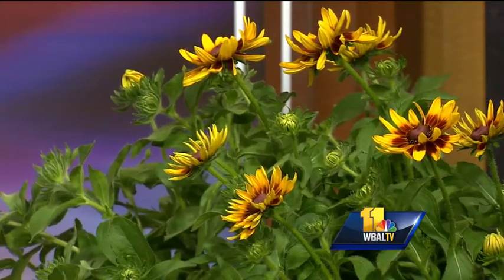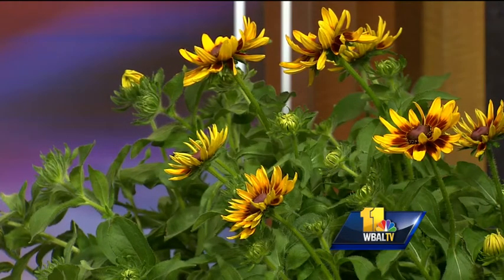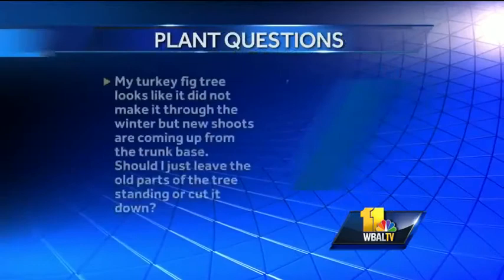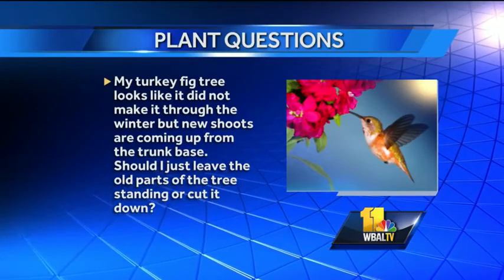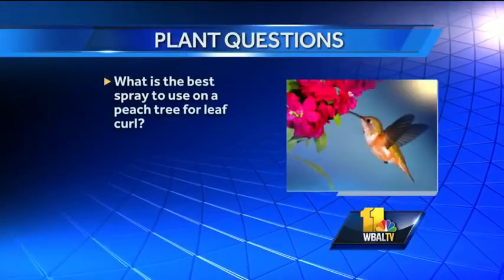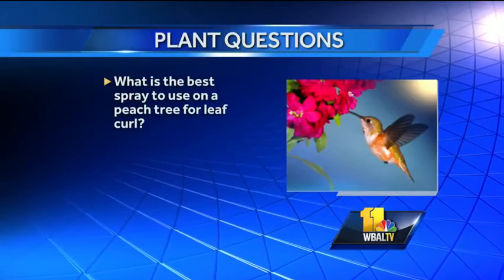June 10: Gardening questions answered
Carrie Engel from Valley View Farms answers plant and gardening questions about trimming an old turkey fig tree, how to get rid of thistle in a garden, what the best spray is for leaf curl on a peach tree, and what could be going wrong with a Scheff Subscribe to WBAL on YouTube now for more